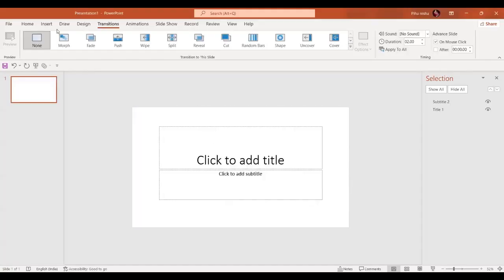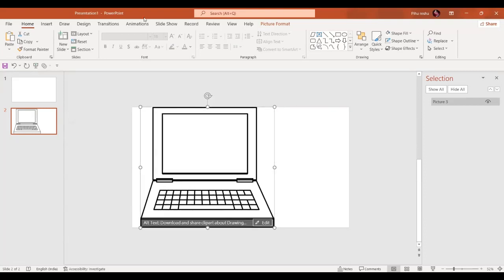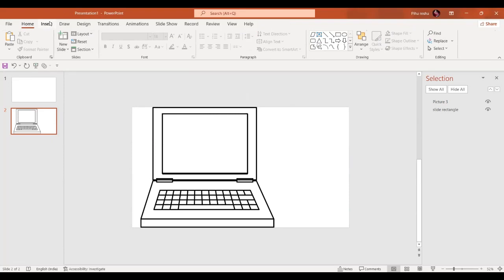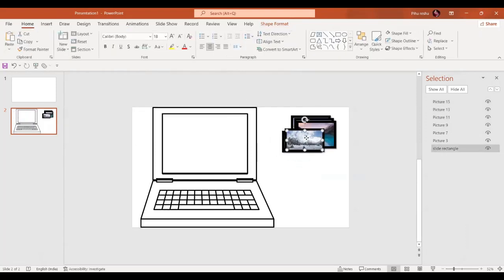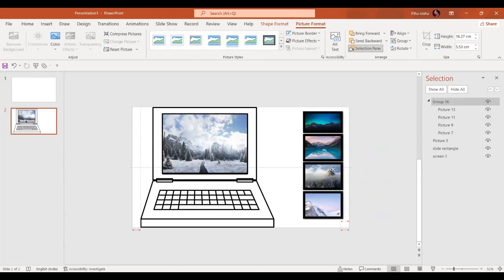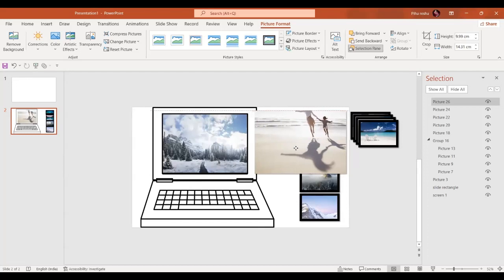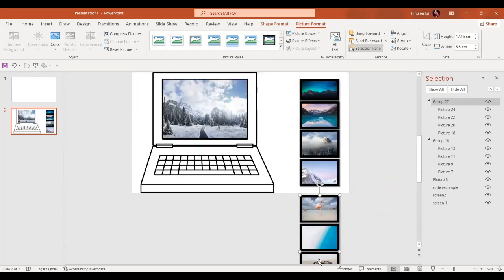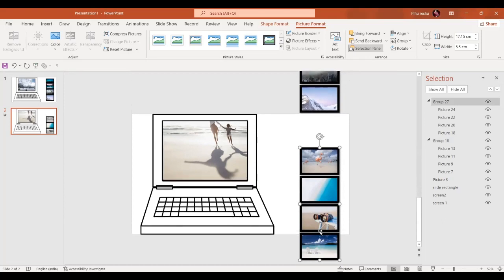Parallax Portfolio in PowerPoint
(please download and use it!)